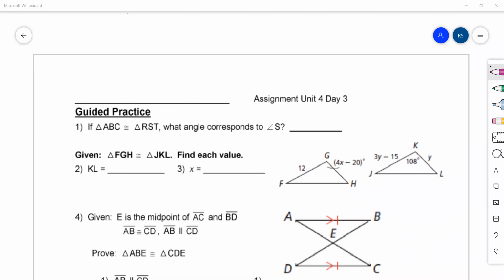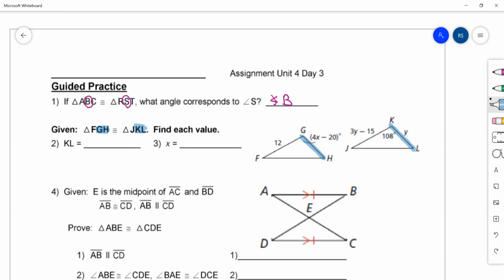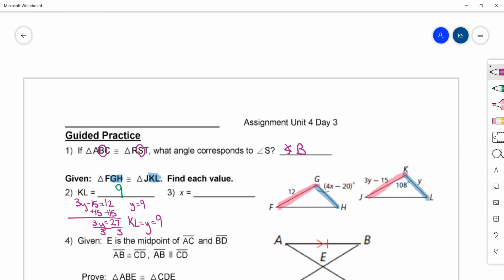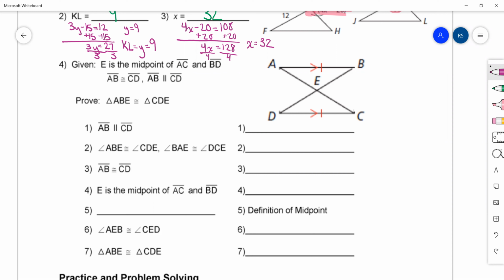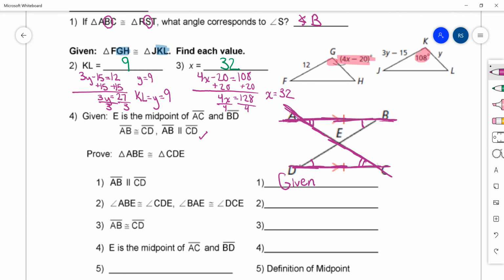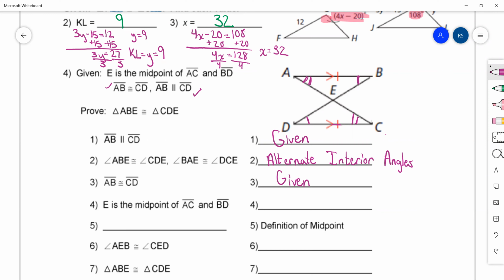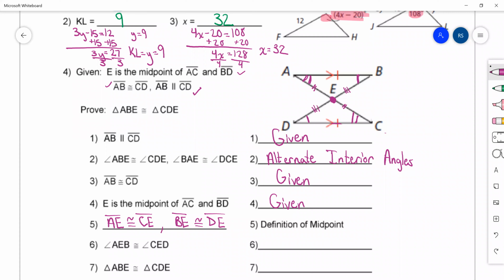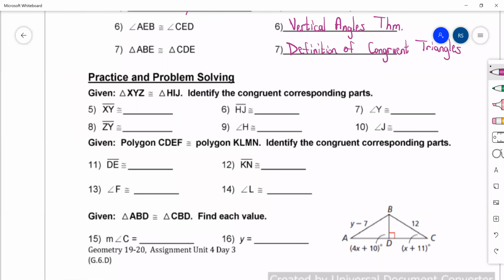U6D2 Guided Practice - Congruent Triangles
In this video, we go over the first few problems from the Unit 6 Day 2 assignment over Congruent Triangles.